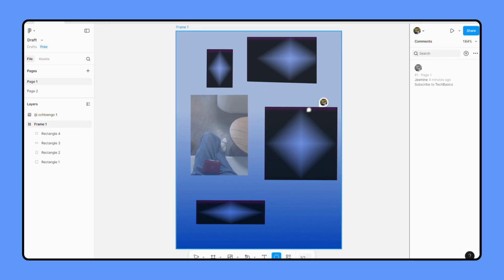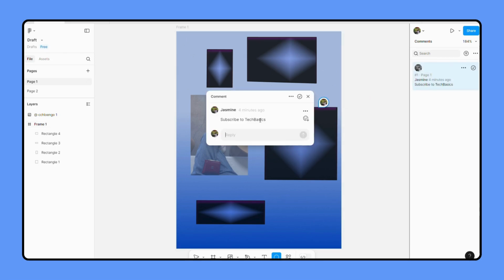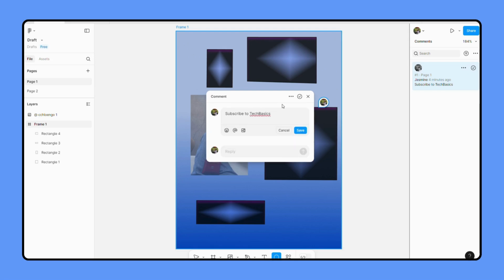How to Edit Comment in Figma 2025?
Need to make changes to a comment in Figma? In this simple tutorial, I’ll show you how to edit a comment in Figma so you can keep your feedback accurate and up to date.

Whether you’re working with a team or reviewing your designs, editing comments is essential for clear communication and effective collaboration. Watch this video to learn how to modify your comments, ensure correct information, and keep your design files organized.

💡 By the end of this tutorial, you'll be able to easily edit comments and streamline your feedback process!